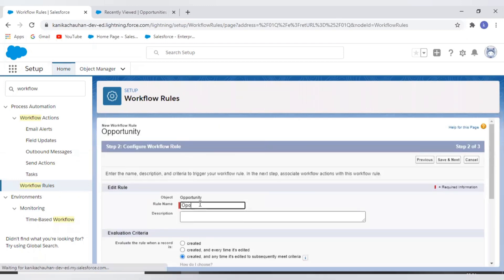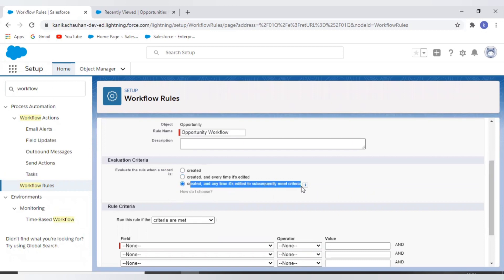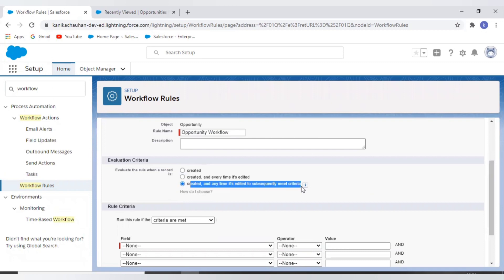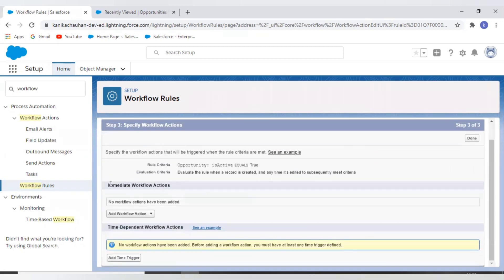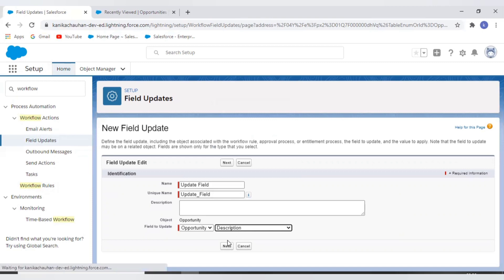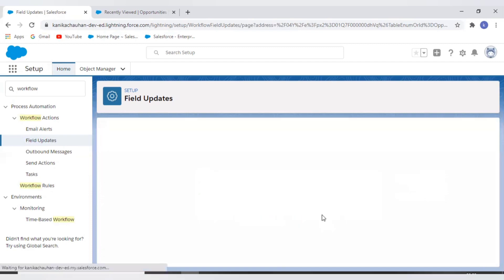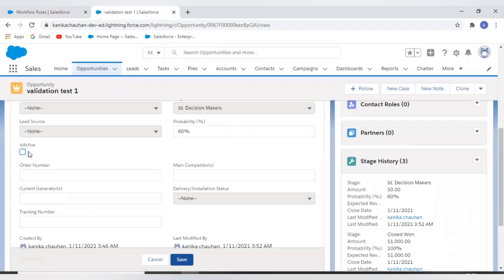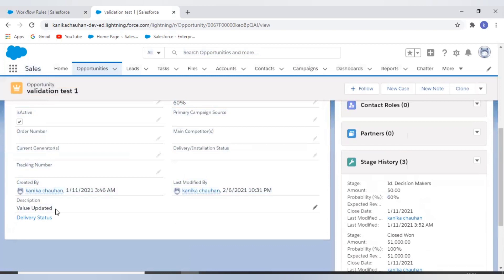Workflow Rules In Salesforce | Salesforce Admin | kanika chauhan